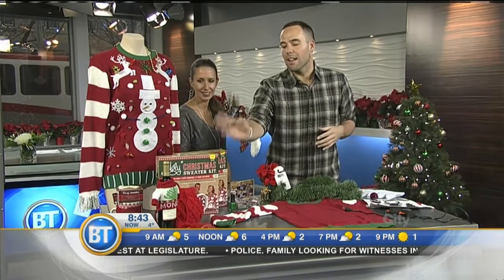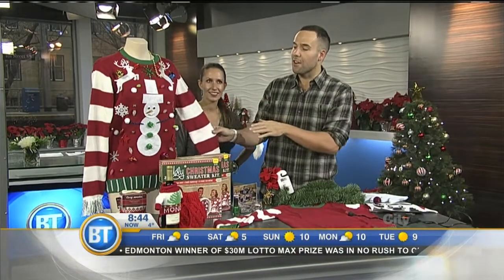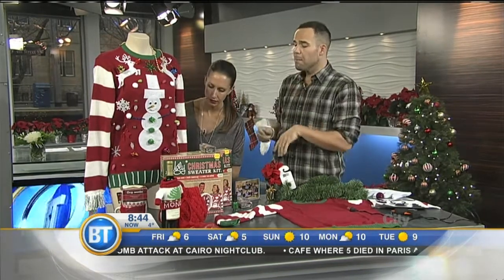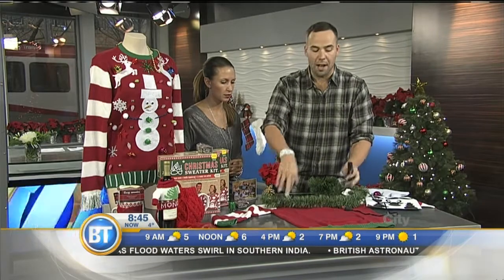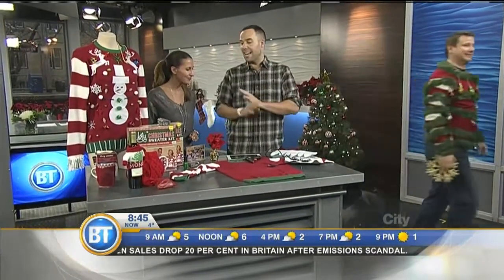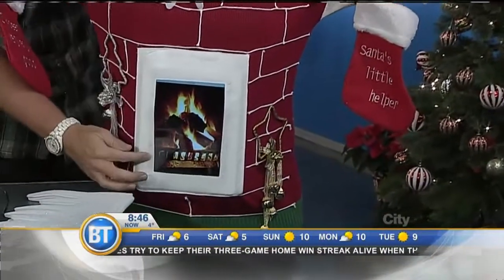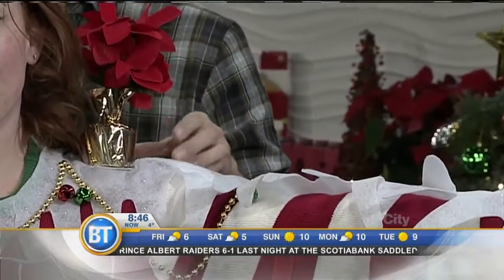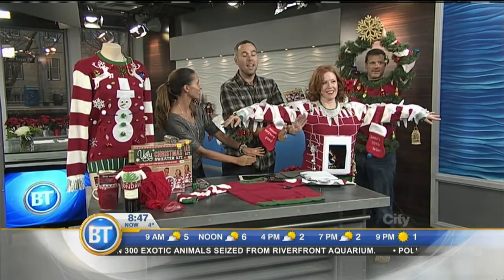Mr. Fab's Ugly Sweaters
Tis the season of the ugly sweater parties!  Mr. Fabulous showed us how to make those ugly sweaters...even uglier.